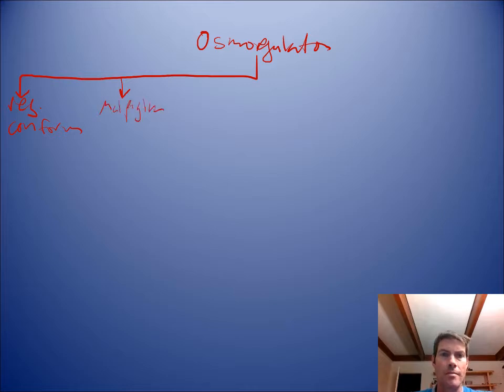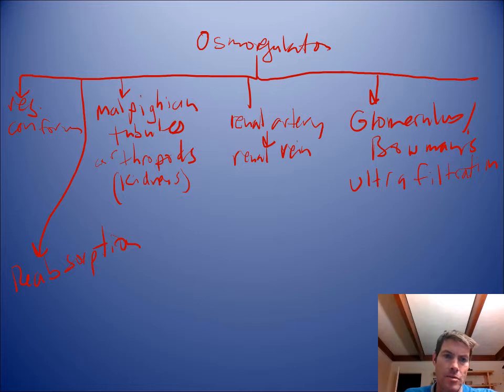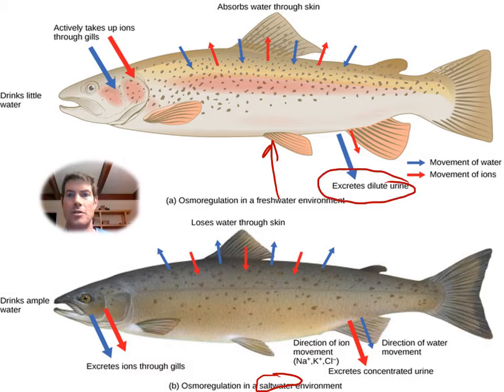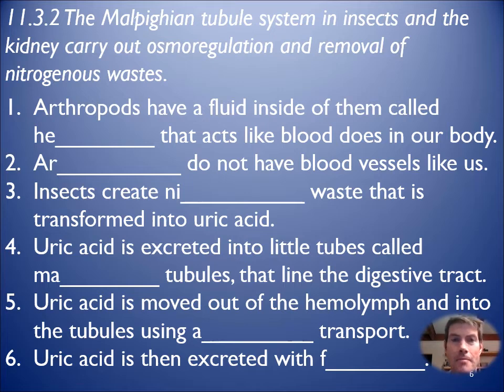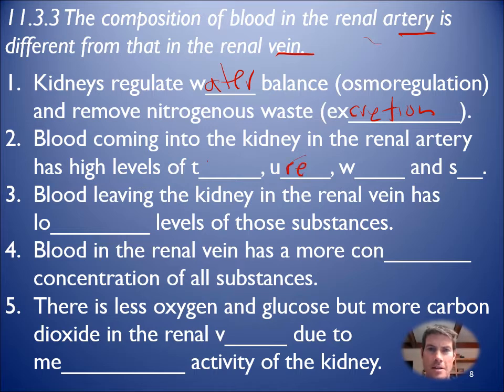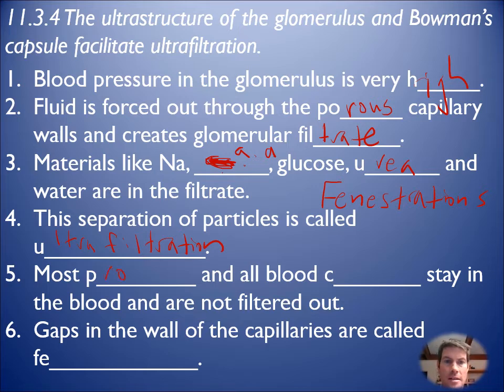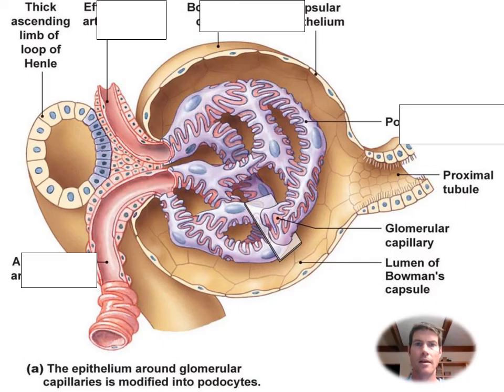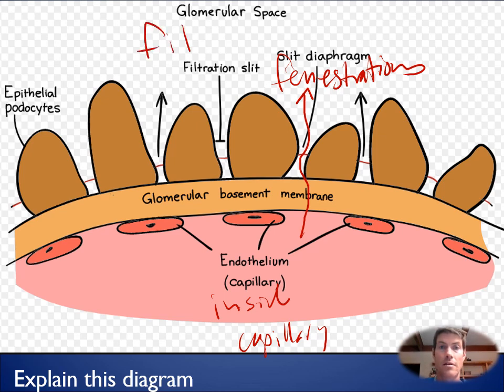IB Biology Topic 11.3 video 1